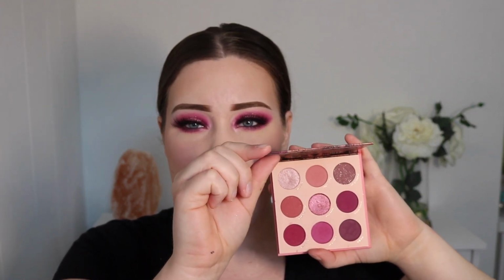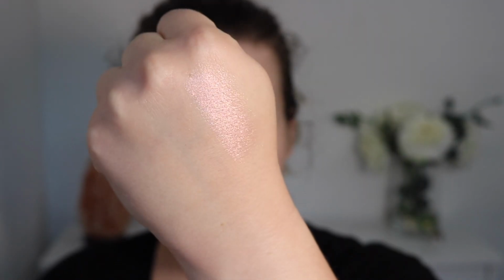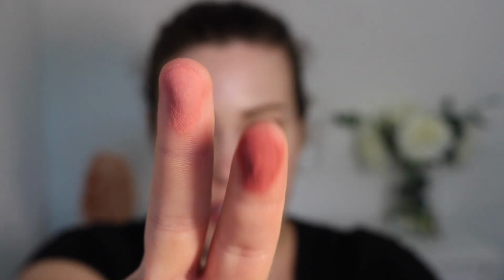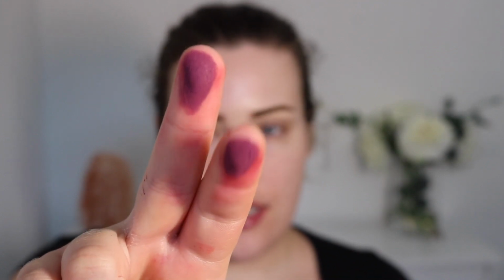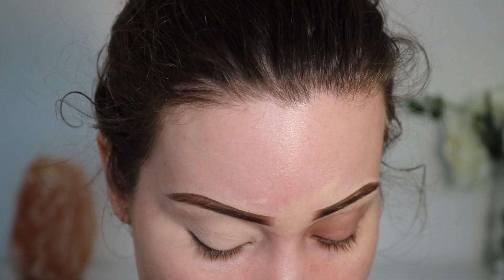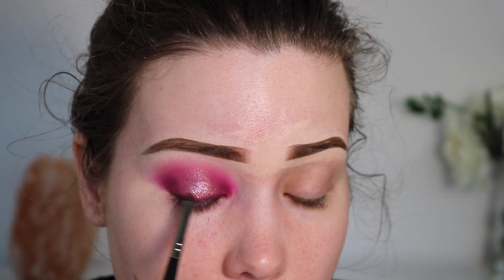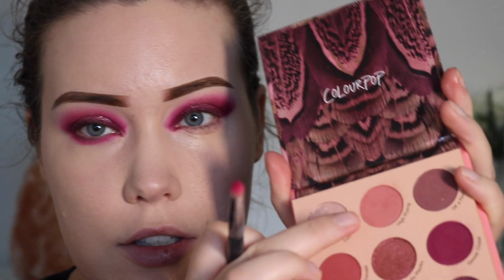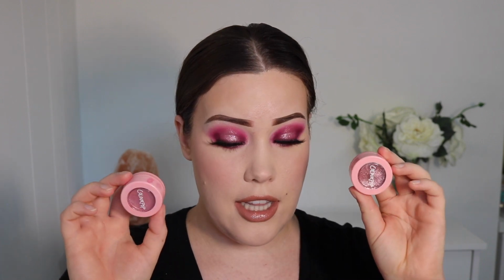COLOURPOP FINE FEATHERED COLLECTION | SWATCHES, DUPES,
Hi guys! Today I wanted to share my thoughts on the Colourpop Fine Feathered collection, as well as do a little demo/tutorial. Hope you enjoy! :)

PRODUCTS USED:
Colourpop Fine Feathered Palette
Colourpop On the Wing Supershock Shadow Duo
Colourpop Charmer Creme Gel Liner
Colourpop Queenie Lashes
Beauty Blender Bounce Foundation shade 1.30
Elf Hydrating Camo Concealer shade Fair Beige
Laura Mercier Transluscent Setting Powder
Juvia’s Place Bronzer in Light
Colourpop Pressed Powder Blush in Juice Bar
Laura Mercier Matte Radiance Powder in Highlight 01
ColourPop BFF Lip Liner
Bite Beauty Custom Lipstick
Tower 28 Jelly Gloss in Cashew

TIMESTAMPS
0:00 Introduction
2:21 Collection Overview & Swatches
12:36 Demo/Tutorial
21:18 Final Review/Outro

FTC: The products mentioned in this video were sent to me for consideration. All opinions are my own.